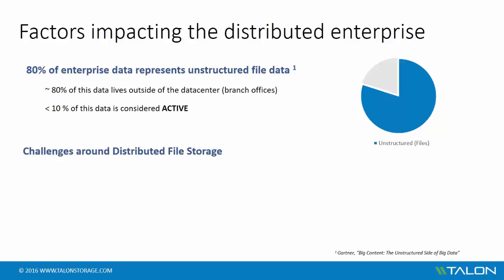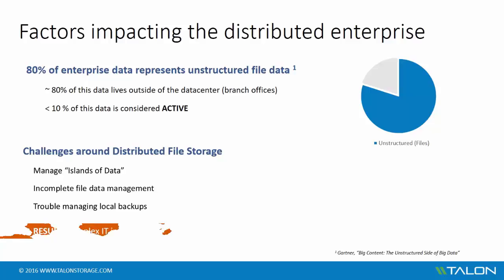Talon FAST™ Introduction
Talon FAST™ software helps global enterprises solve challenges around distributed file storage by centralizing corporate file data into traditional datacenters, private or public clouds while maintaining enterprise control and security.